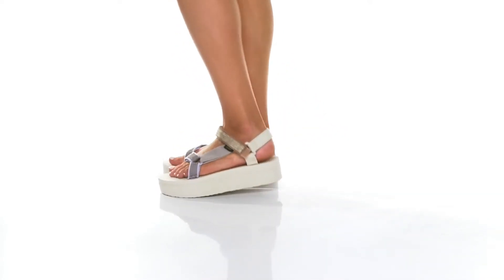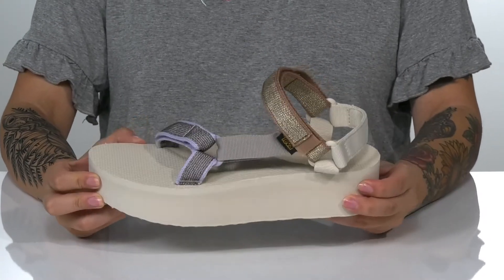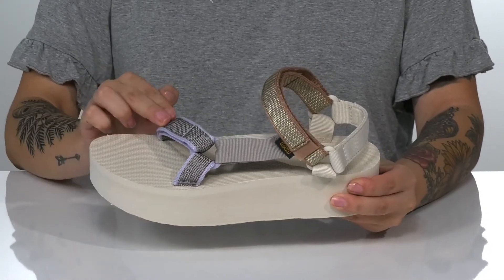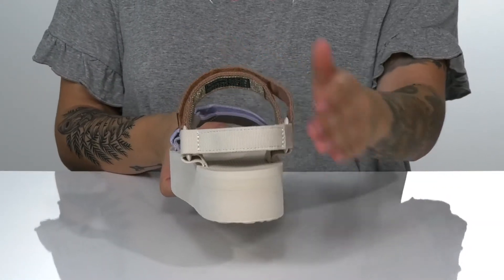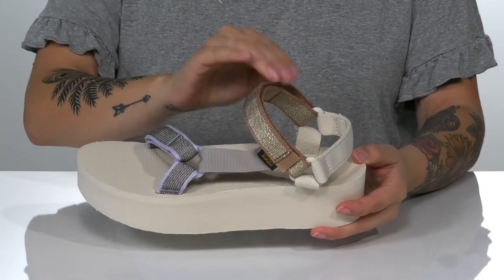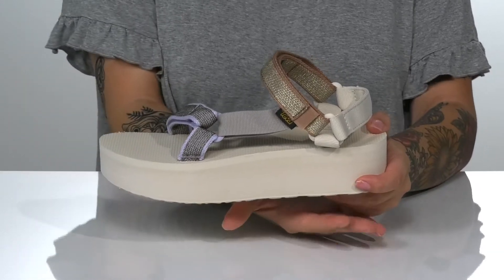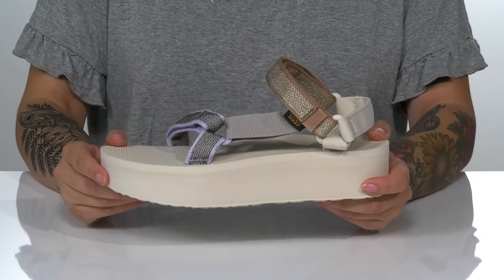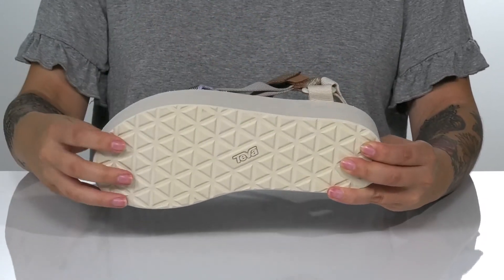Teva Flatform Universal Karina SKU: 9504655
Add some height to your warm weather wardrobe in the Teva&reg; Flatform Universal Karina. The chunky platform to adds a sporty finish to skirts or cut offs.
Adjustable hook-and-loop strap closures.
Quick-dry webbing made from recycled plastic using traceable, verifiable REPREVE&reg; polyester yarn by Unifi&reg; supports your foot and stands up to abuse, Universal Strapping System&trade;, and multiple points of adjustability let you dial in the absolute perfect fit.
Molded EVA midsole with heel cupping and arch cookie for added support.
Rubber outsole for durability and traction.
Added Microban&reg; treatment keeps smells at bay.
Branding tag along upper strap.
Textile upper and lining.
Synthetic footbed and outsole.
Imported.